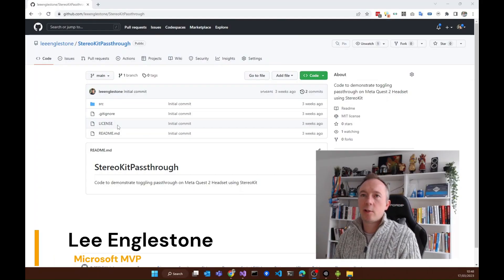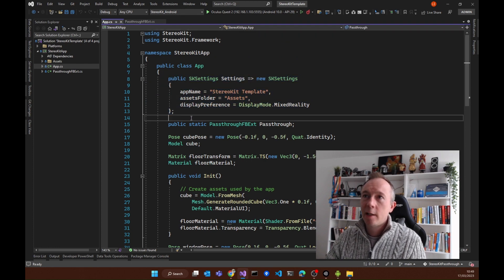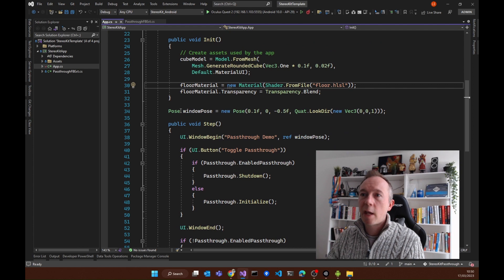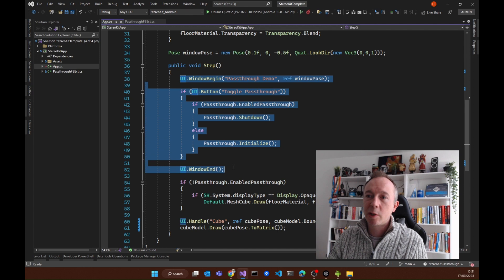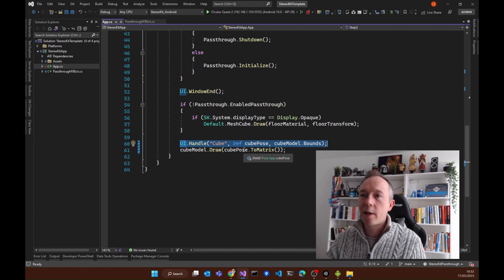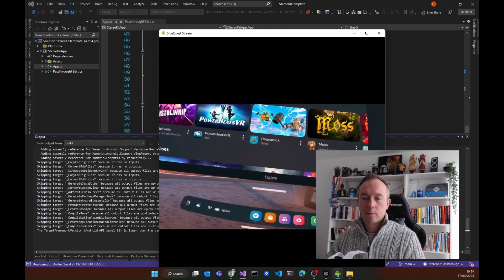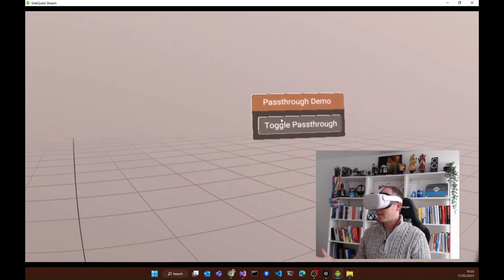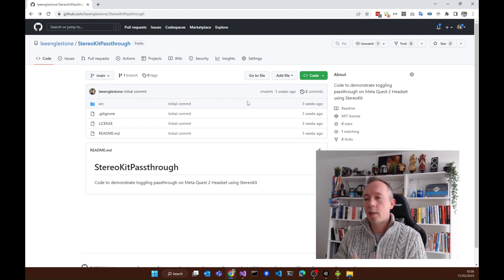Passthrough Example on Meta Quest with C#, .NET, StereoKit and Visual Studio